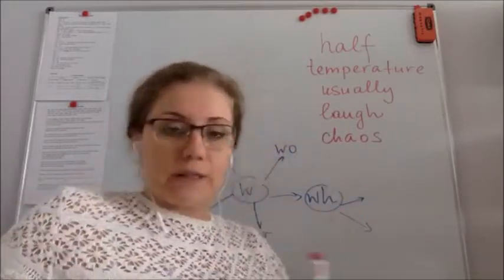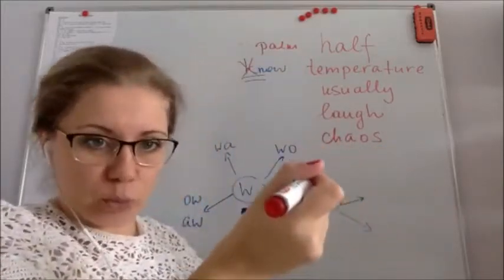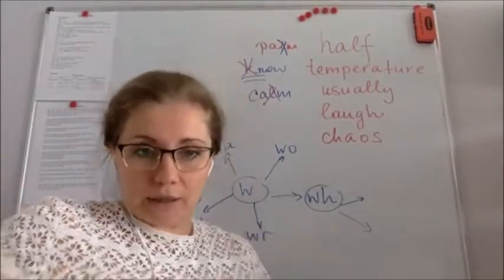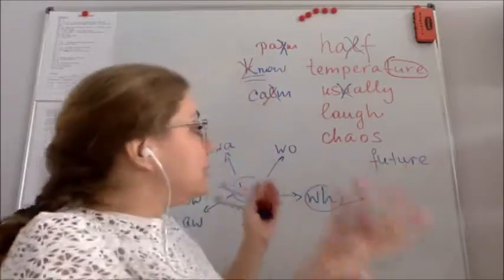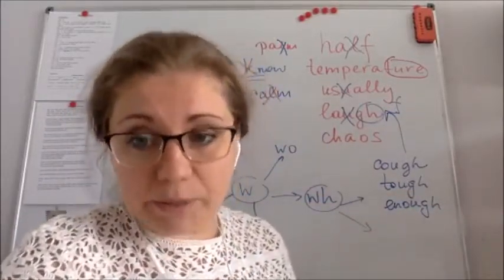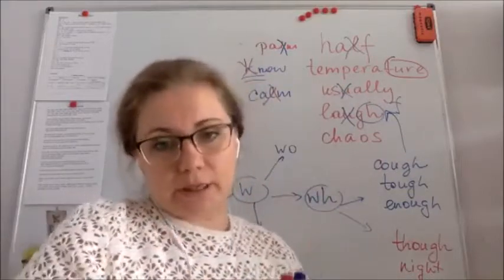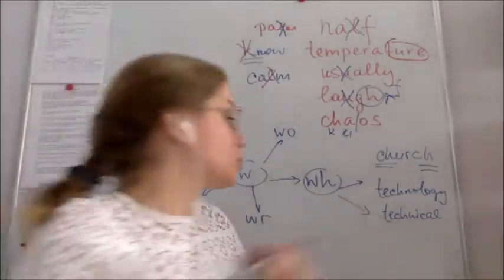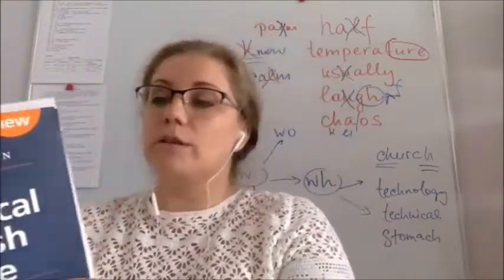5 Most MISPRONOUNCED Words in English | Spoken English Lesson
In this English lesson I am telling you about the 5 most mispronounced words in English.

I hope you enjoy this lesson and please tell me which other words you find difficult to pronounce in the comments below.